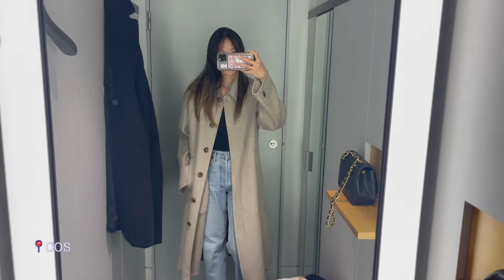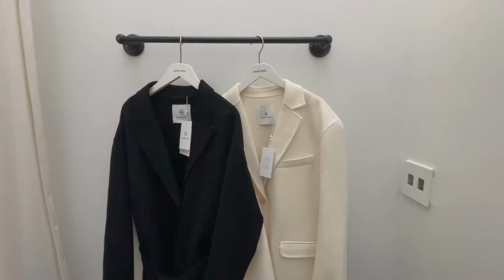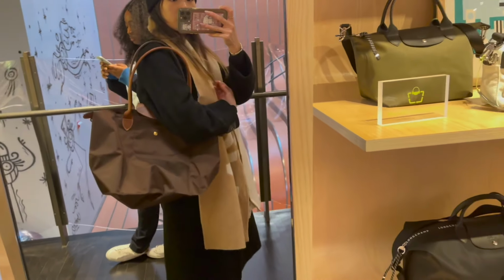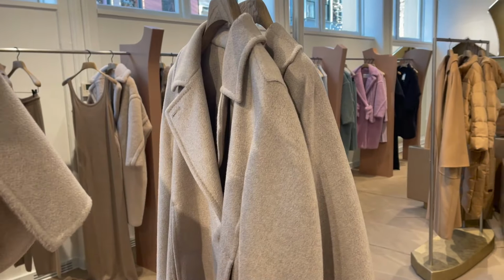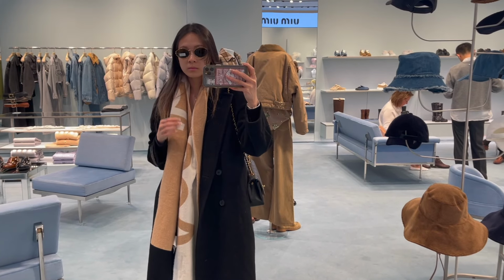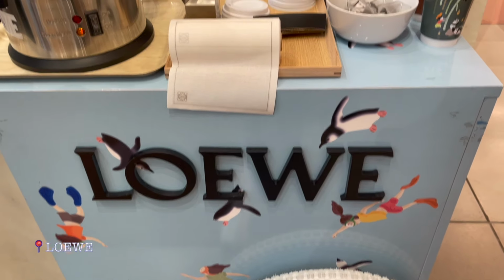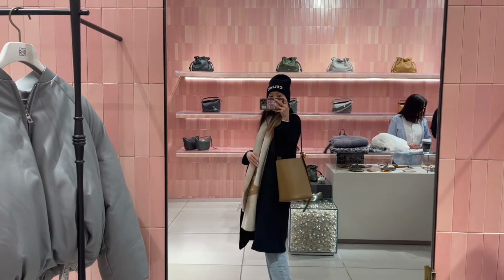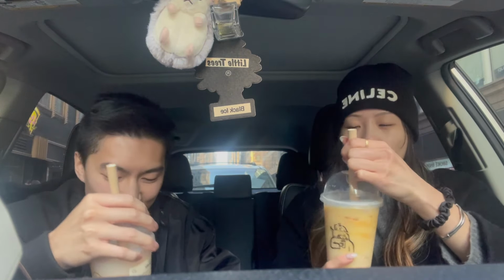LUXURY SHOPPING VLOG | loewe, miu miu, etc.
Hi Everyone!! An old shopping vlog that I did and wanted to share!